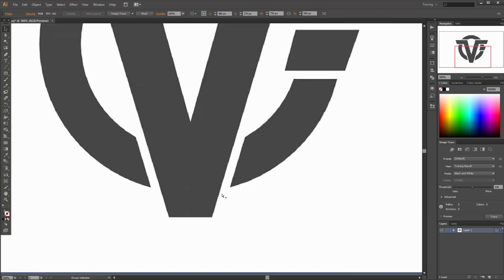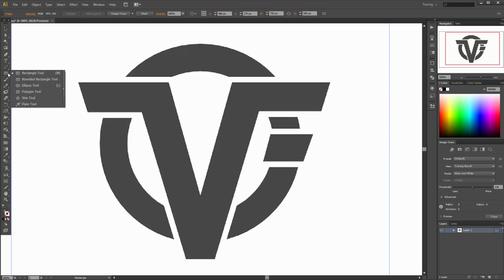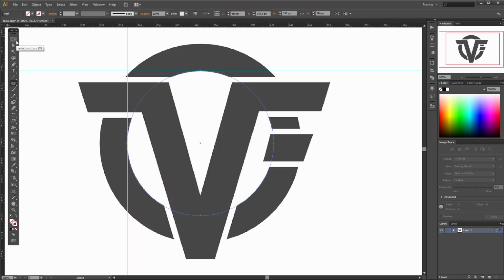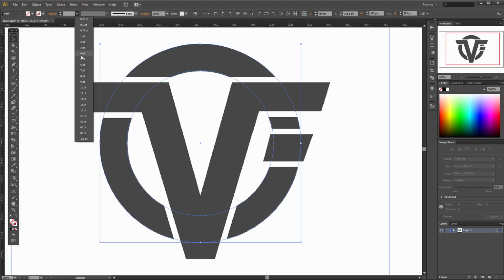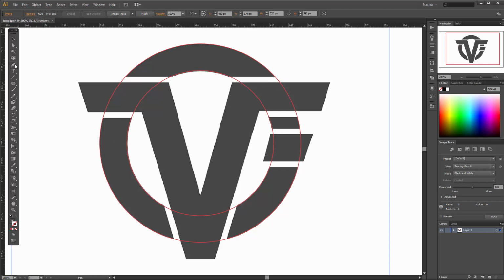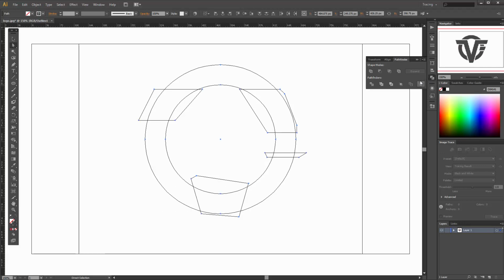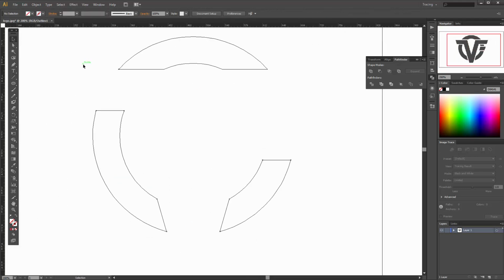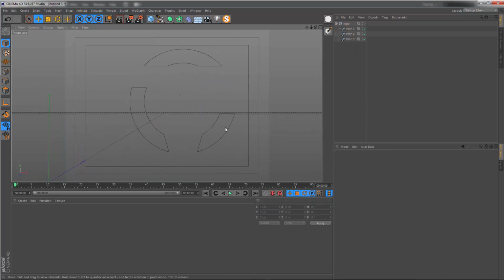VFX Master Class - Quick Tip 1 - Adobe Illustrator Pathfinder Tool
In our first Quick Tip, we examine a perhaps more precise way of tracing splines in Adobe Illustrator using the 'pathfinder' tools.